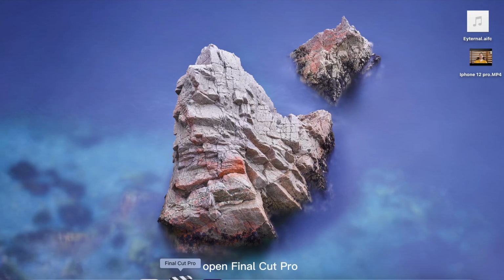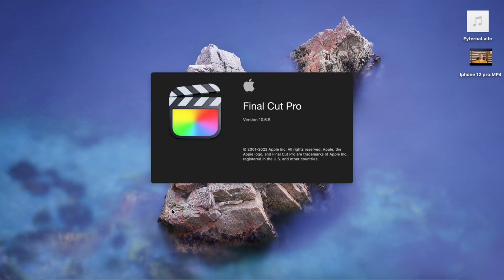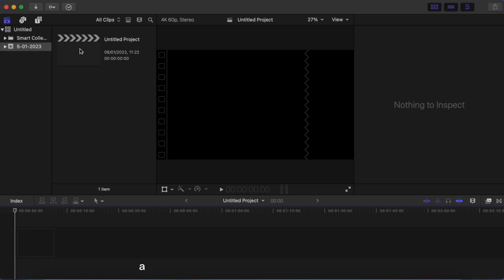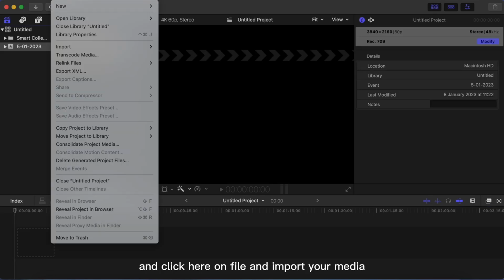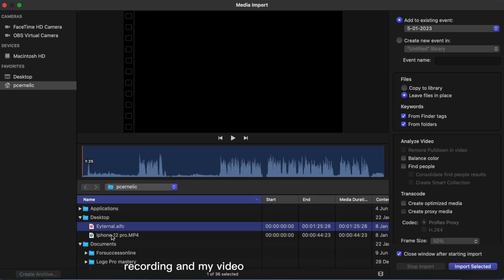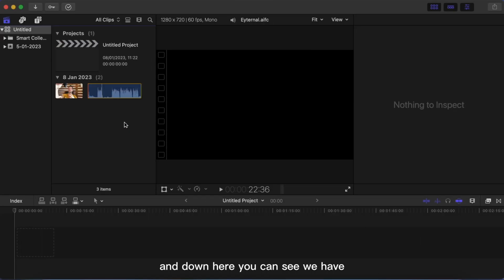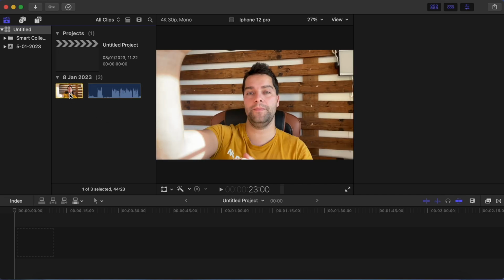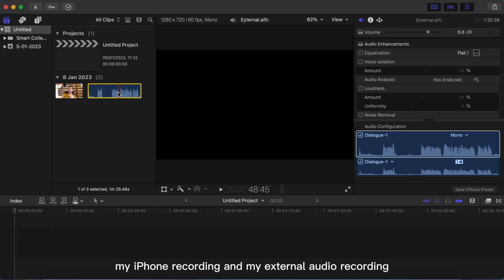Automatically Sync Your Audio and Video in Final Cut Pro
In this video tutorial, you will learn how to automatically synchronise your External audio recording with your camera video recording in Final Cut Pro. I'll also cover a bonus tip on how to remove background noise for the best possible sound. Follow along as I show you how to quickly and easily sync your external audio with your camera sound. Whether you're a beginner or an experienced video editor, this tutorial has something for everyone.